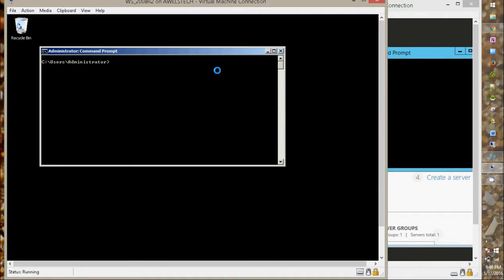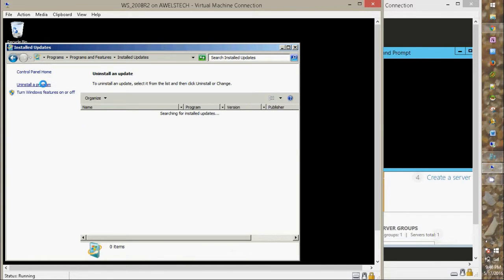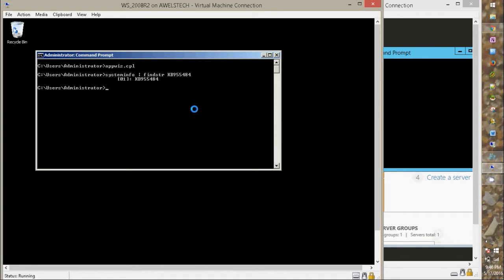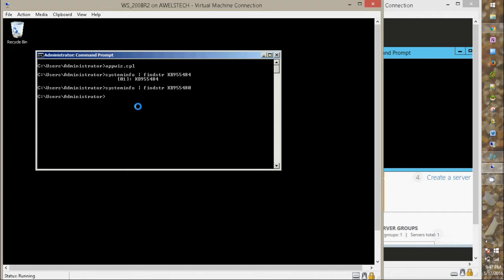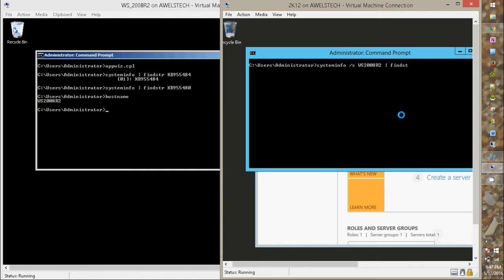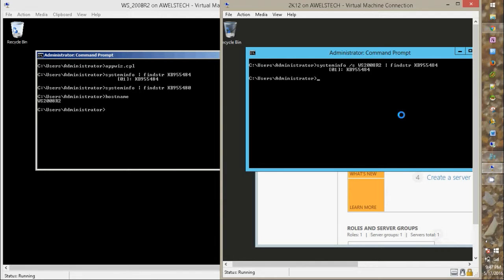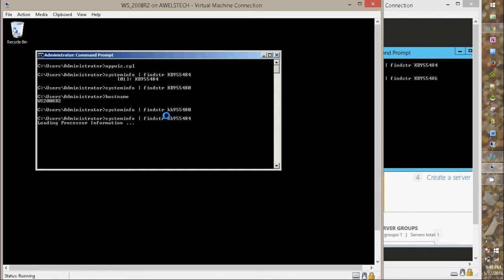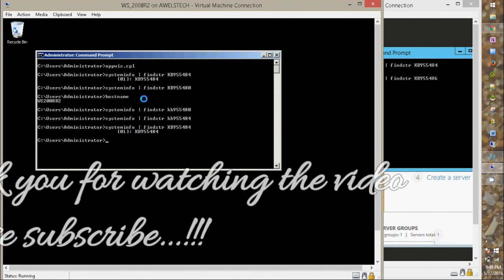How to check if KB is installed on your Windows OS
Hello Friends,

We often want to verify if a specific hotfix is installed on a particular system or not.  it is quite a headache to bring up the Windows Update from Installed Updates and search for the specific hotfix.

Here is a simple command that would enable you to quickly check if the fix is installed or not on your local or remote system.